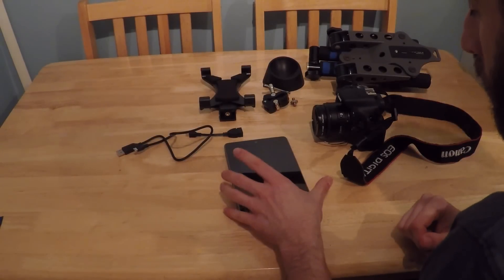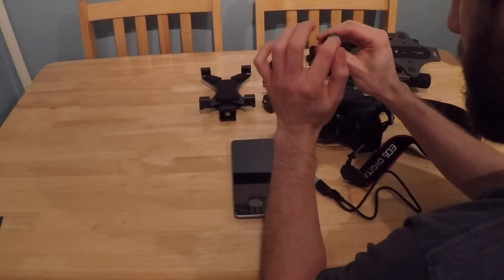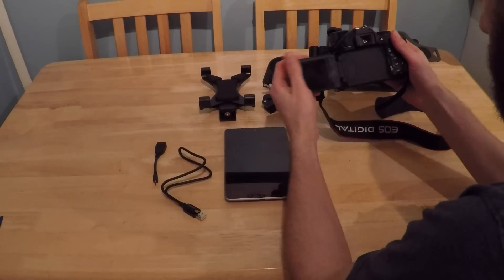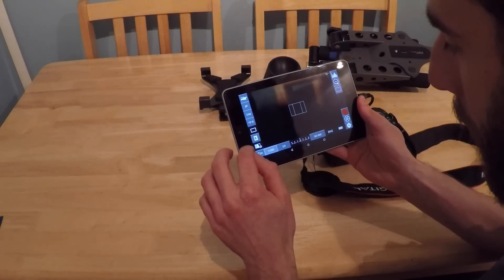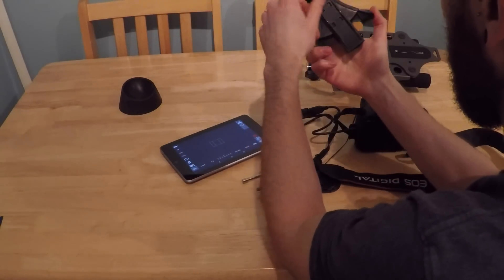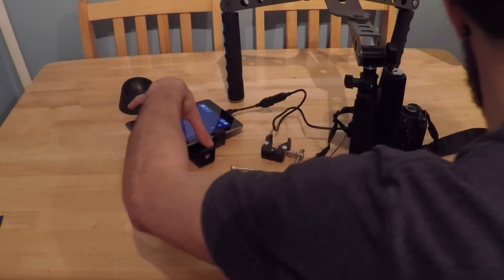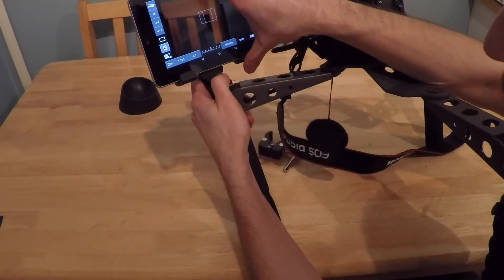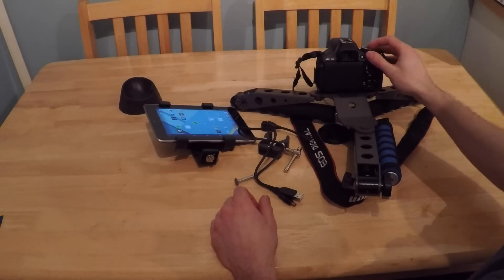Budget DSLR monitor screen using tablet for under £10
Cheap DSLR monitor using Android tablet, app and less than £5 worth of leads (extra kit can be added to make a rig setup). Kit list is as follows -
- DSLR Controller App (now £7.99 on app store)
- USB Mini lead (your camera may have a different port - just make sure it is a data cable and not too long) £1.51
- OTG (On The Go) adapter (check your tablets compatibility) 99p
- 1/4" to 1/4" tripod adapter (you will need 3/8" for bigger screw threads) £1.98
- Tablet stand alternative (mine was from a pound shop) £1.92
- Clamp tripod mount (budget version of the one used in the video) £1.69

(if any links are broken or expired search eBaY and you will find it under the keywords for each item)

All this kit can be sourced for under £10 if bought from China / Hong Kong through eBaY (up to 20 days delivery wait). Alternatively it can all be sourced from within the UK and will not cost a great deal extra, plus you will get faster delivery.

This app only currently works on Canon cameras, but there are alternatives around for other cameras.